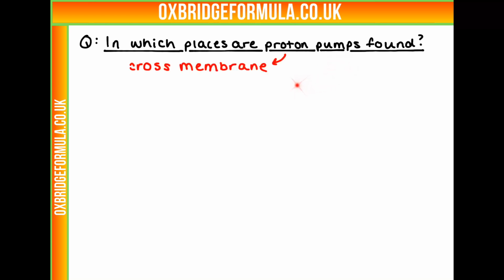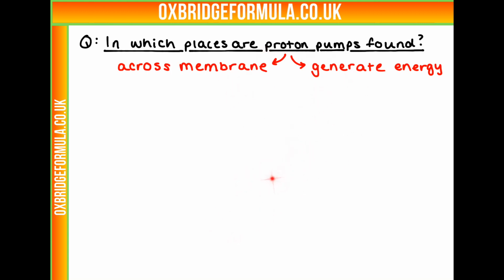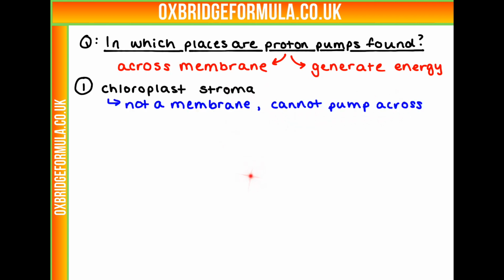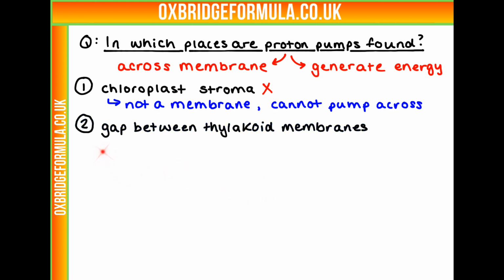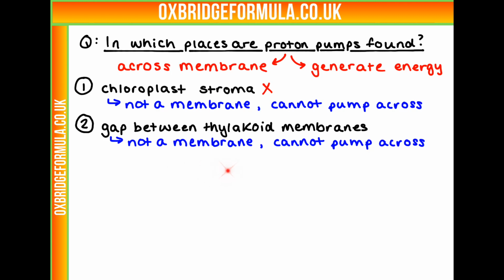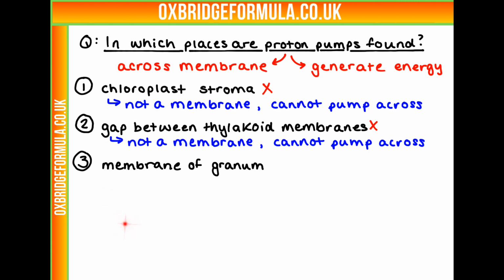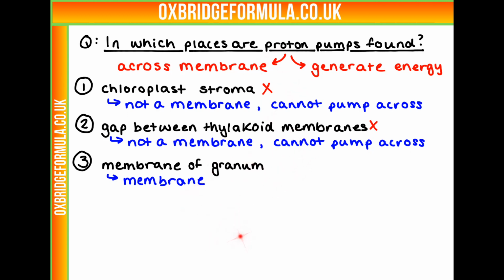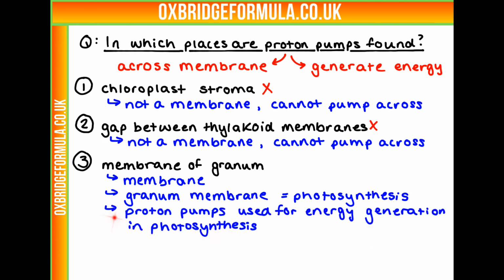IMAT 2021 - Q24 - (Bio) - Proton Pumps.mov - Worked Solution